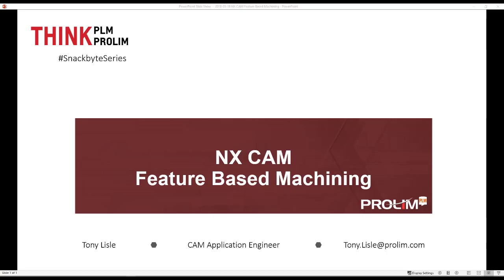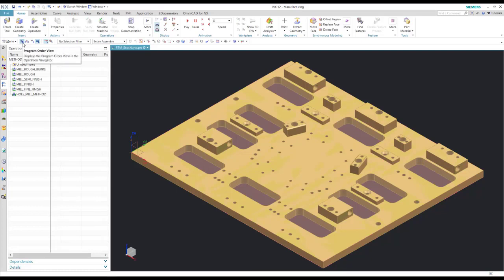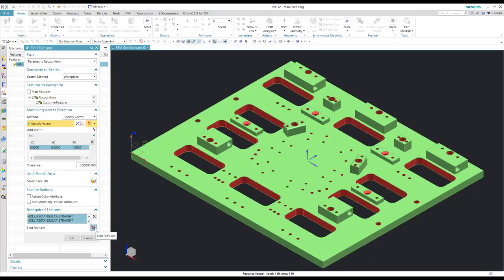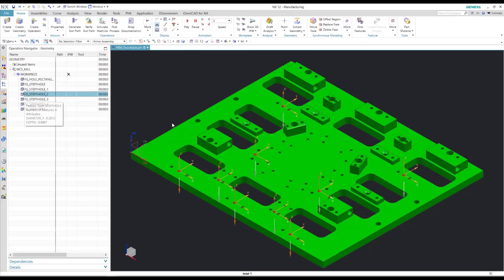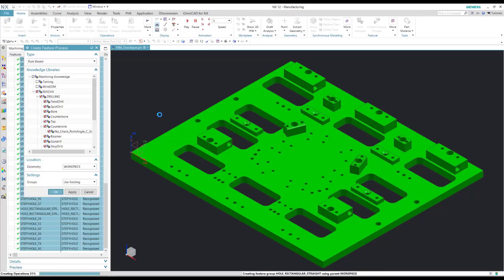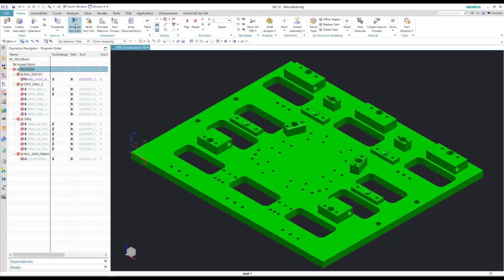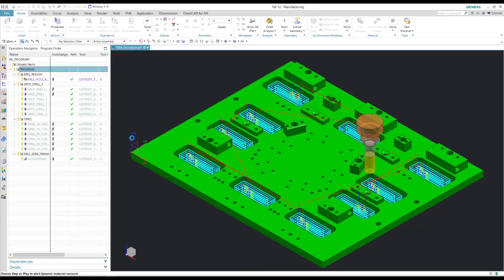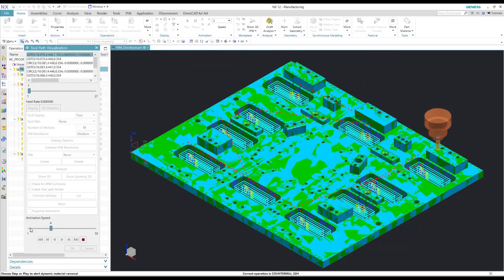NX CAM Feature-Based Machining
In this video, CAM application engineer, Tony Lisle, walks through the easy steps of using NX CAM tools for feature-based machining.